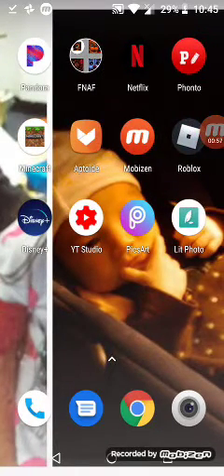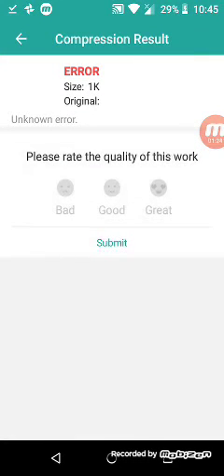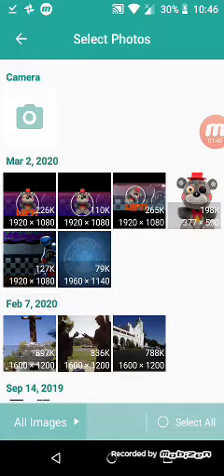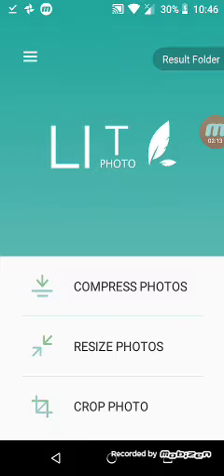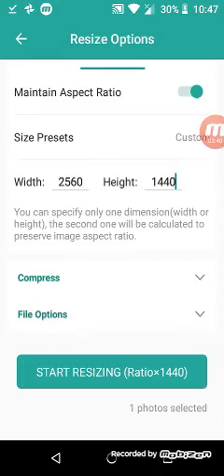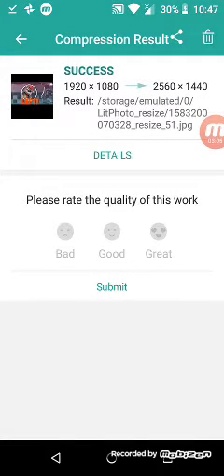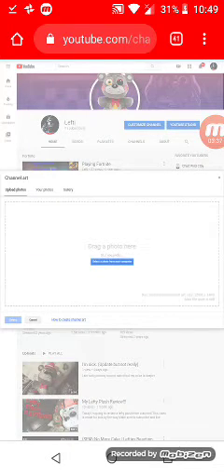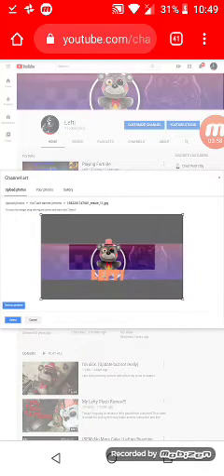How to resize your photos into a channel art!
Bye!!